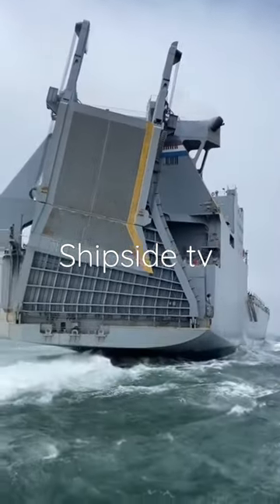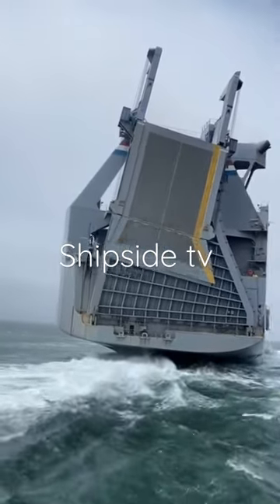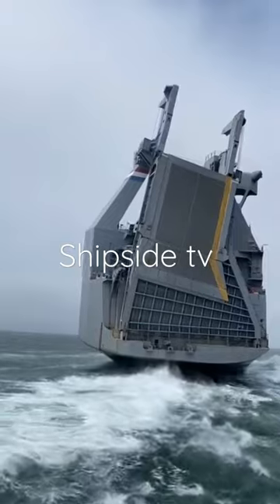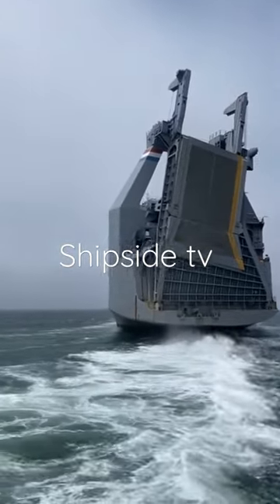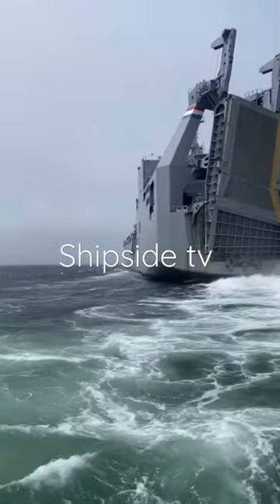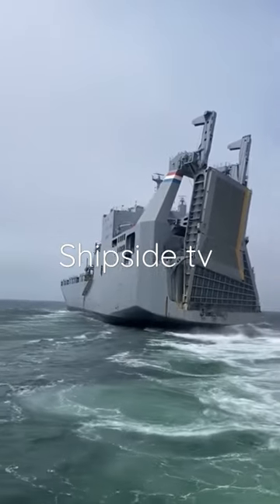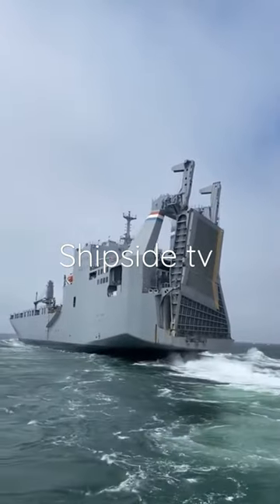Ship Underway MV CAPE HENRY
The Cape Henry was originally built as a commercial ship in 1979 and sold to the Ocean Transport and Trading Co. with the name Barber Priam. It served as a merchant ship until it was purchased by the US Department of Transportation, Maritime Administration, on 30 September 1986. Operated under contract by Marine Transport Lines of Weehawken.
She was anchored in the Bay of Gibraltar on 18 May 1993.
It was later transferred to the Maritime Administrations Ready reserve fleet and assigned to San Francisco.